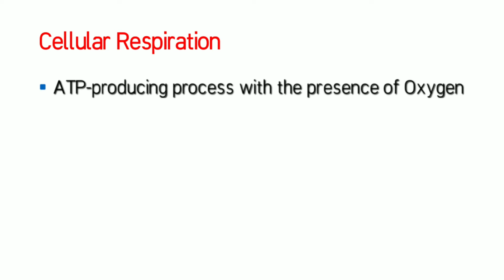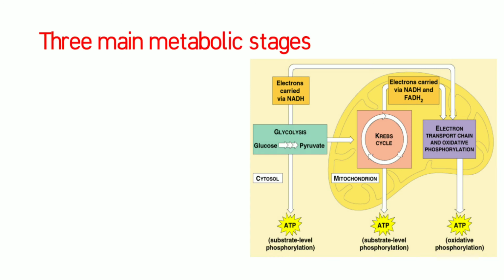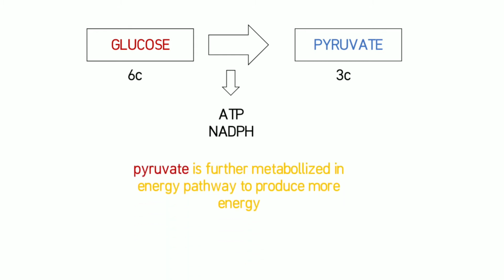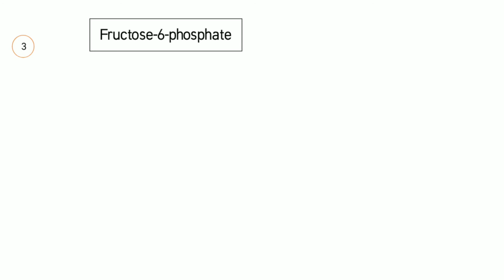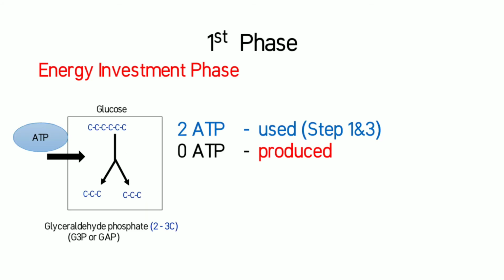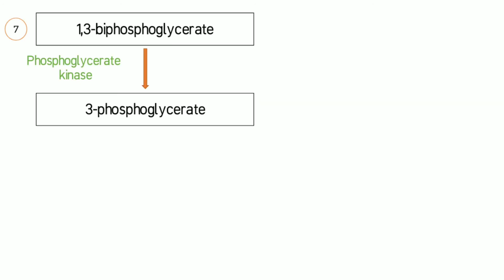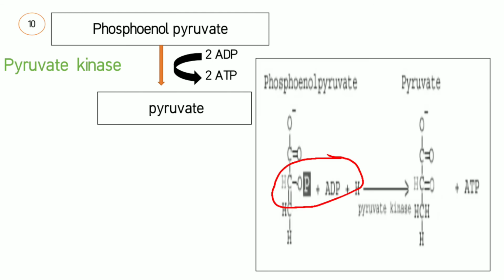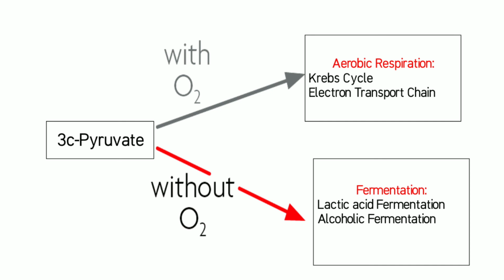cellular Respiration overview and Glycolysis